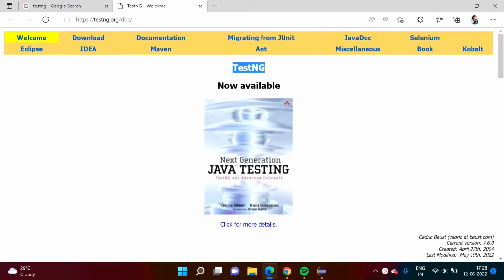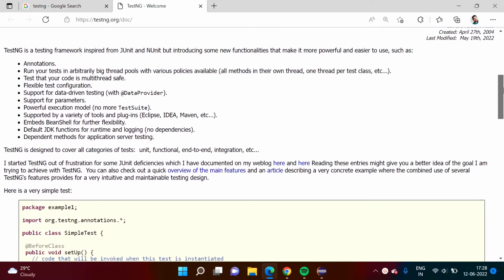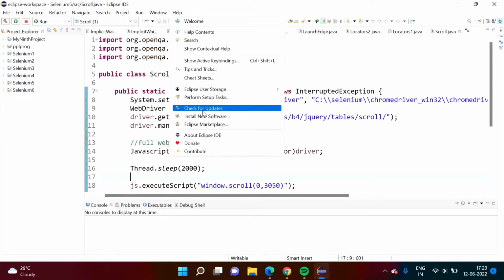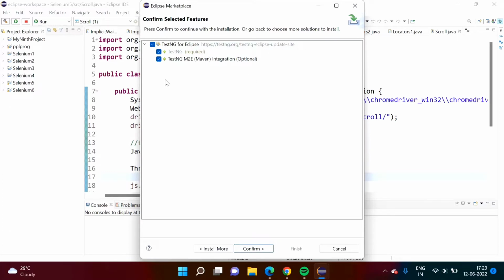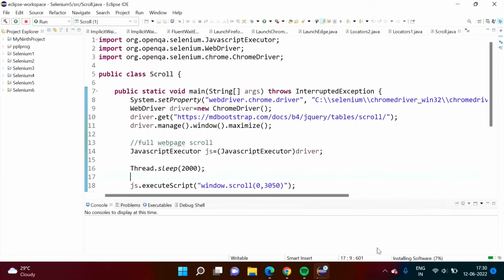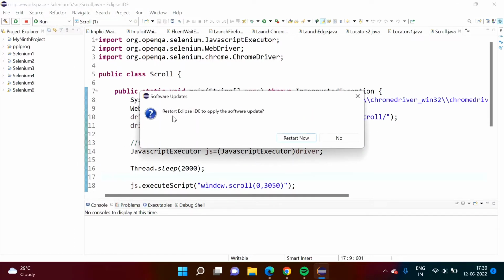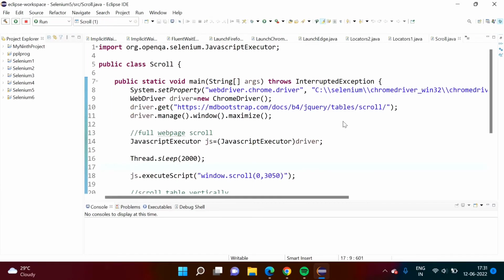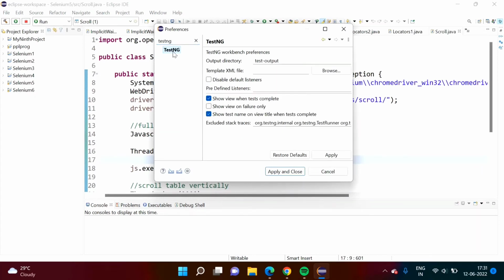How To Install TestNG in Eclipse using Eclipse Marketplace | Install TestNG in Eclipse for Selenium